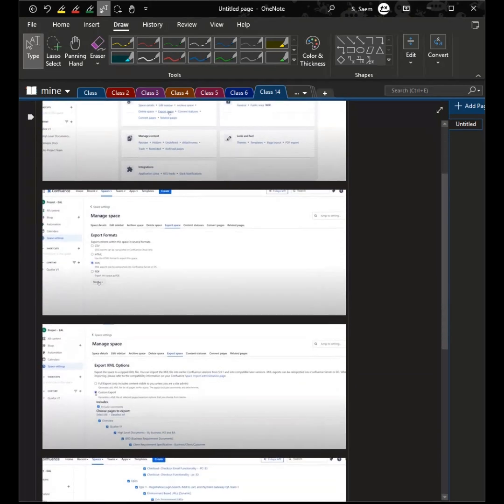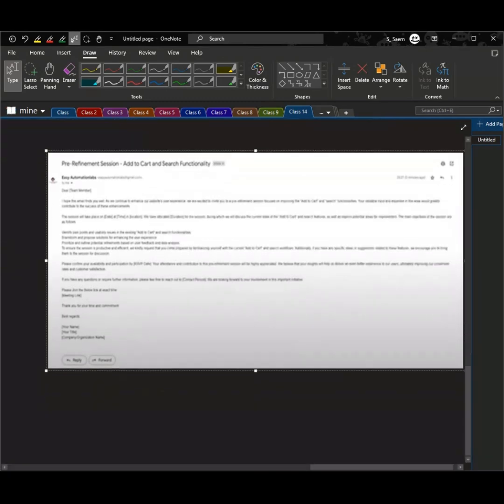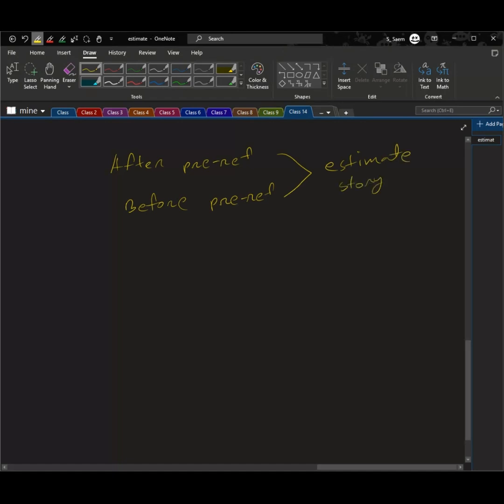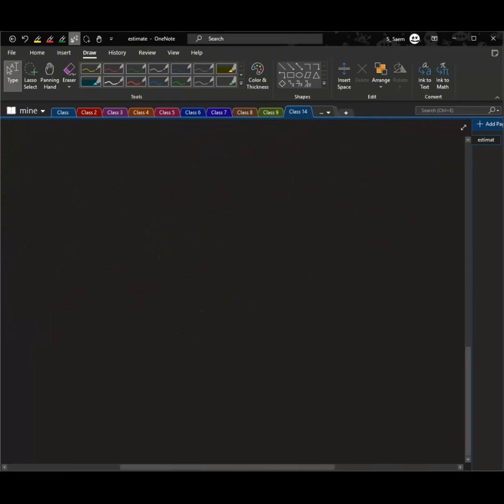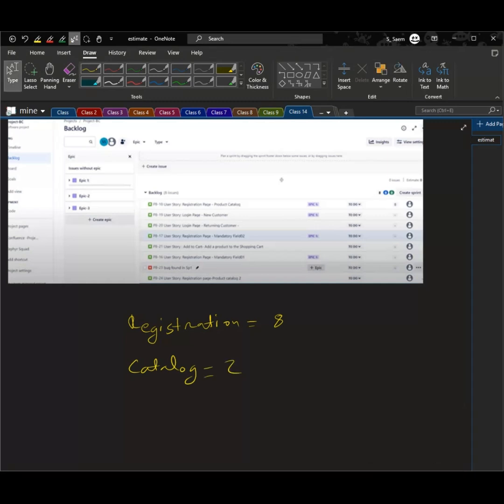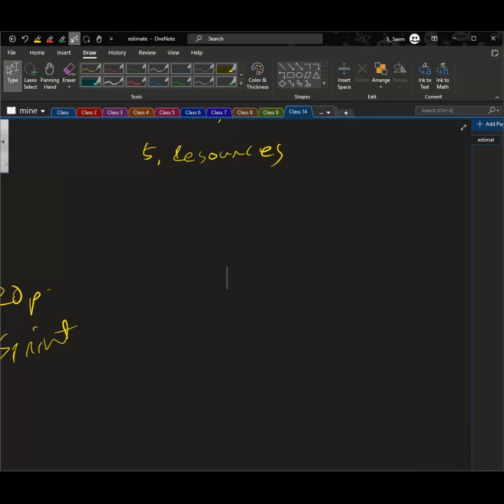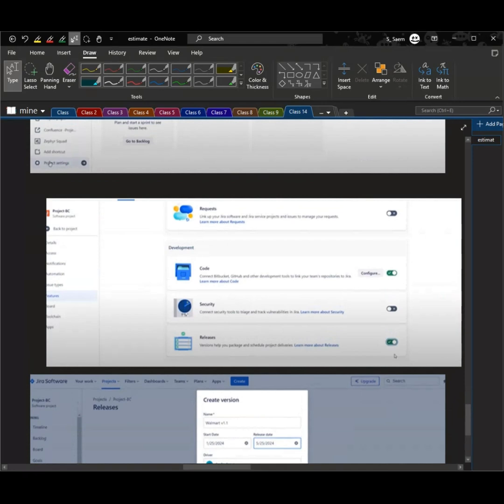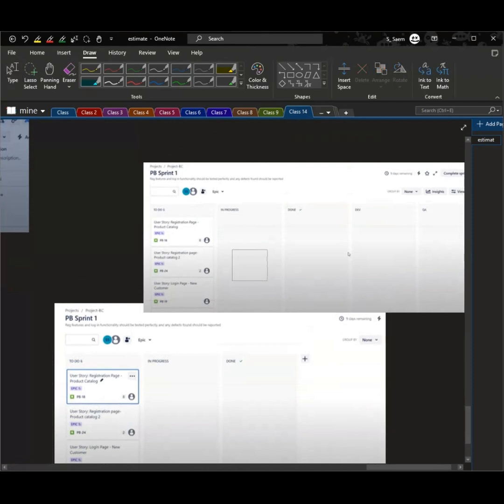Class 14 - Confluence & Jira Step by Step - Part 2 || Easy Automation Labs